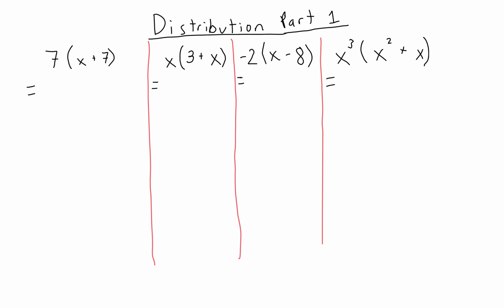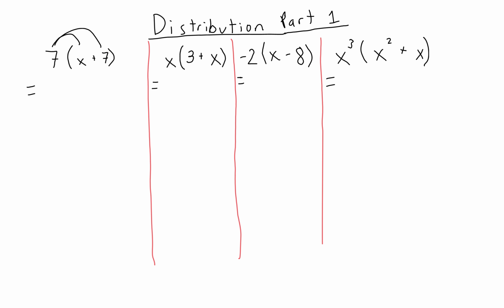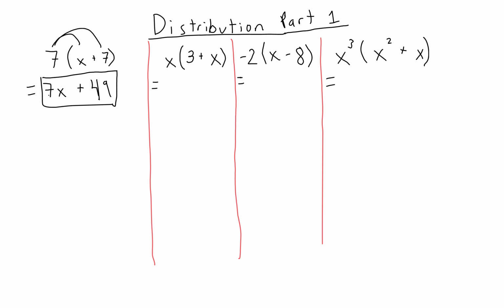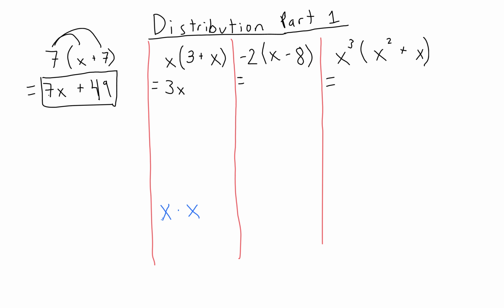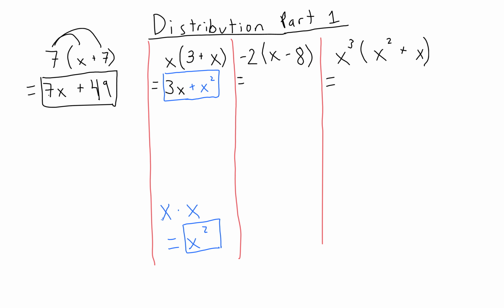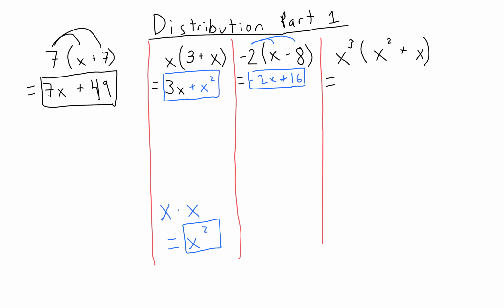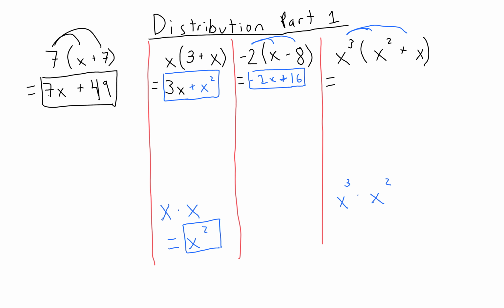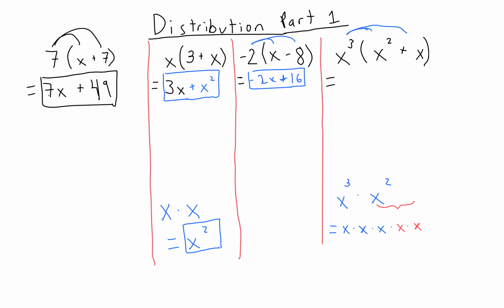Distribution Part 1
Basics of distribution of a monomial (one term) to a binomial (two terms).  Includes distribution of a variable.